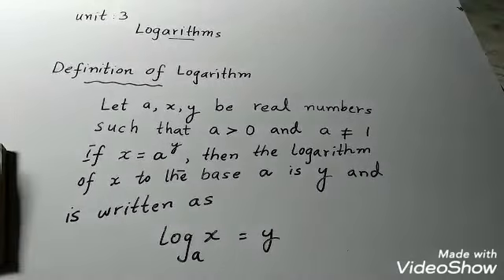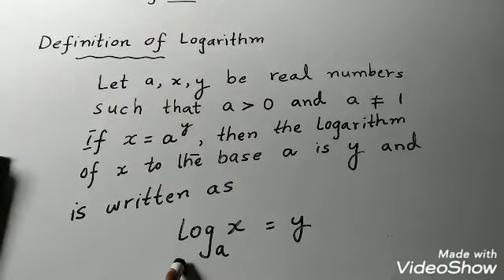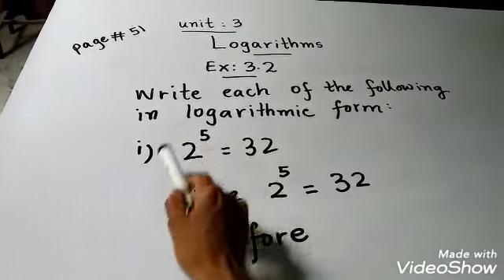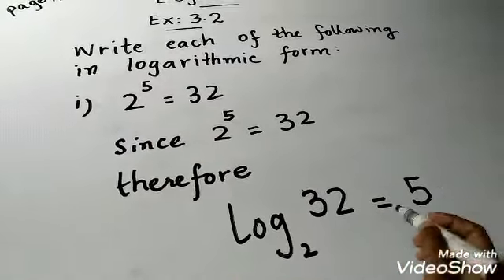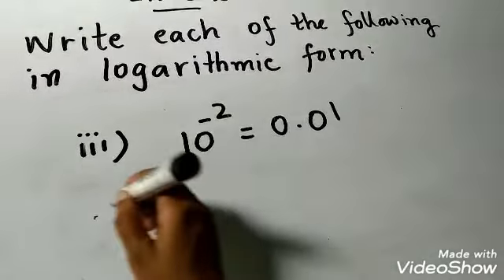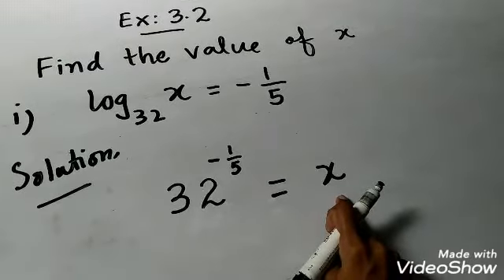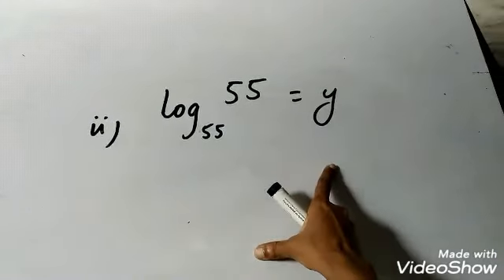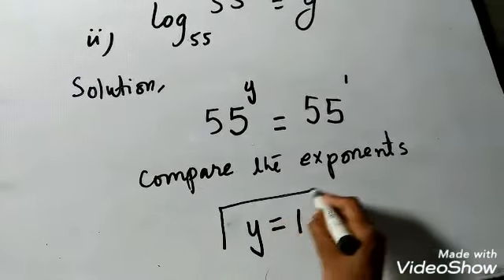Logarithms|| Ex: 3.2 || Class 9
Logarithms
Ex: 3.2

In mathematics, the logarithm is the inverse function to exponentiation. That means the logarithm of a given number x is the exponent to which another fixed number, the base b, must be raised, to produce that number x.In this video you can learn three,basic properties of Logarithm & Solving some example  To clear concept, Basic properties of Logarithm & solving questions
How to do easy calculation using log book.
In mathematics, the log is the inverse operation to exponentiation, just as division is the inverse of multiplication and vice versa. That means the log of a number is the exponent to which another fixed number, the base, must be raised to produce that number. In simple cases the logarithm counts factors in multiplication. For example, the base 10 logarithm of 1000 is 3, as 10 to the power 3 is 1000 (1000 = 10 × 10 × 10 = 103); 10 is used as a factor three times. More generally, exponentiation allows any positive real number to be raised to any real power, always producing a positive result, so the logarithm can be calculated for any two positive real numbers b and x where b is not equal to 1. The logarithm of x to base b, denoted logb (x) (or logb x when no confusion is possible), is the unique real number y such that by = x. For example, log2 64 = 6, as 64 = 26.